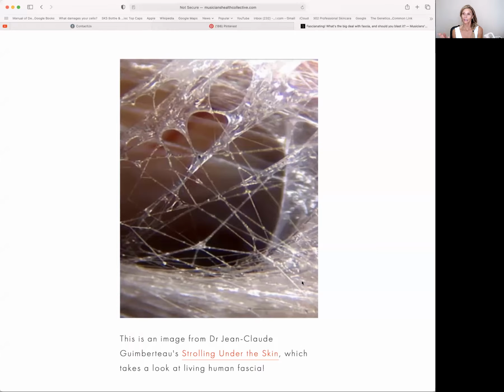A bit about the ANMA by Jane Mann